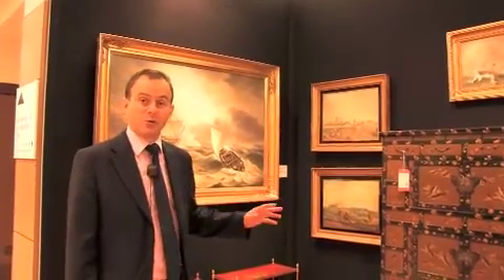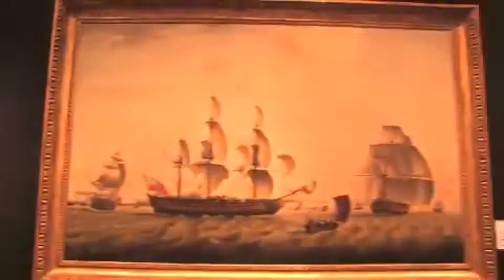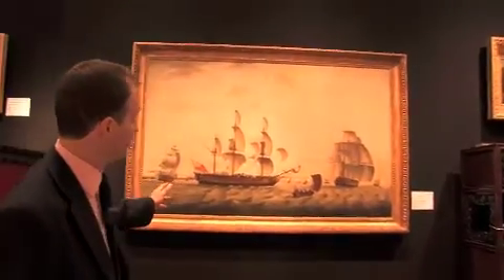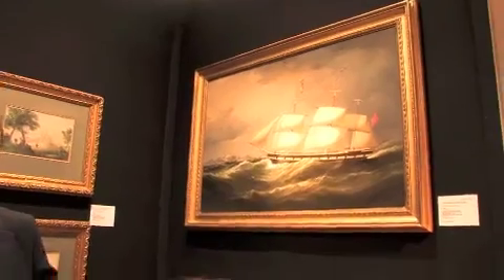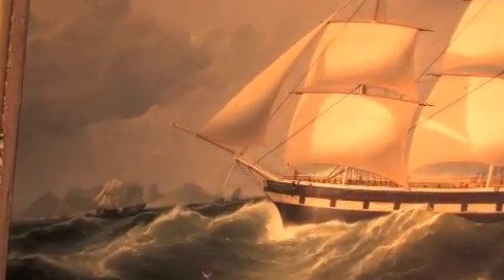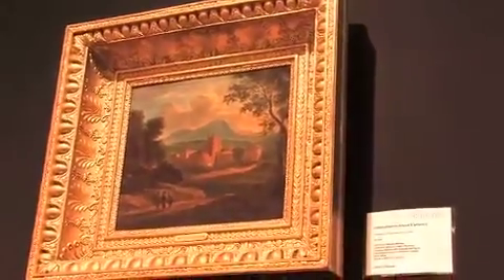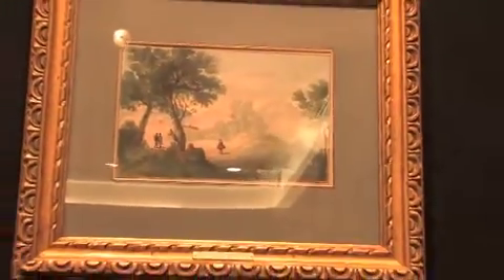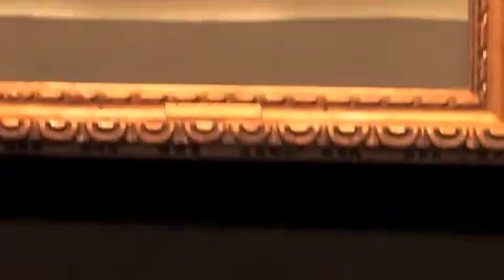LEHMAN BROTHERS ART COLLECTION-4- CHRISTIE'S DIRECTOR INTERVIEW 2010 -4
LEHMAN BROTHERS ART COLLECTION - CHRISTIE'S DIRECTOR INTERVIEW 2010 -4.
REVIEW: Unfortunately we can't comment on the value of the artwork, as specialists like CHRISTIE's or Art Galleries and other specialists are more appropriate to give a valuation or even make any comment on the Collection. Some contemporary Art dealer(s) would definitely blame the bad taste in general demonstrated in corporate art collections... Therefore we (as News) can't make any comment at present about the Lehman Brothers Art collection uk. We can only say Lehman brothers had to sell it after filling for bankruptcy. SEPT 28. HDTVNEWS.